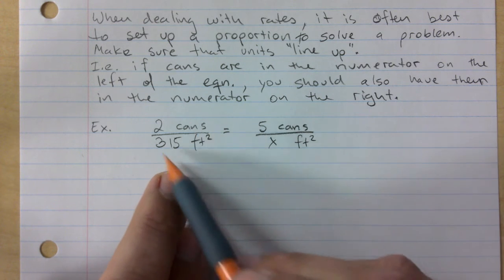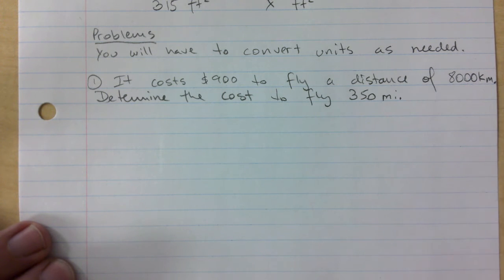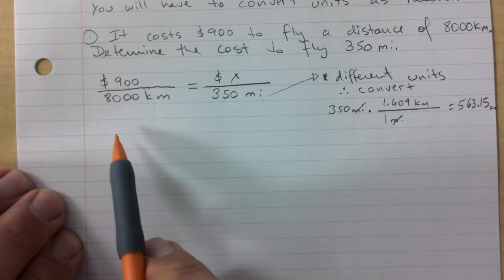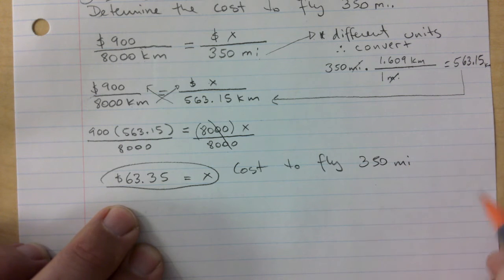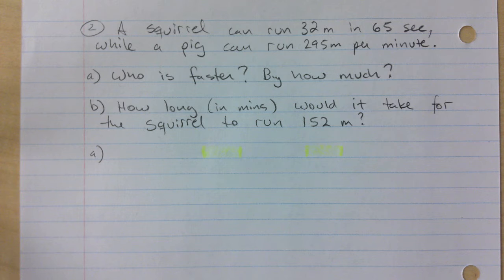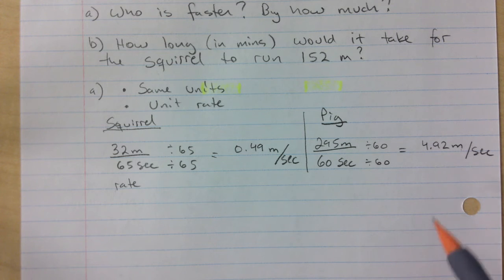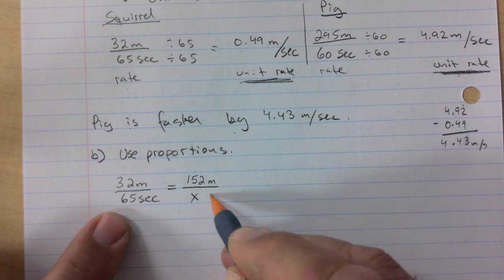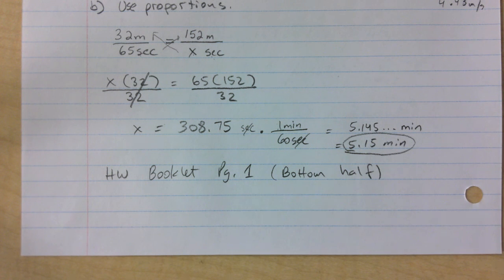APMR3S CH 8 8. 2 Proportions